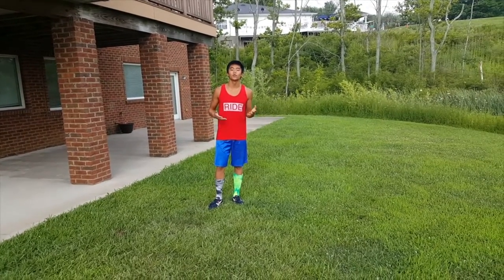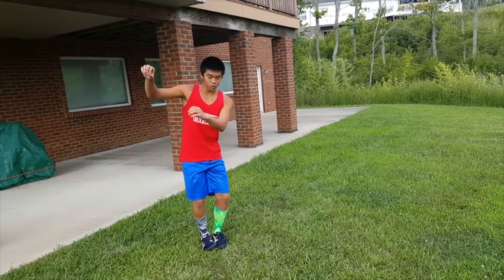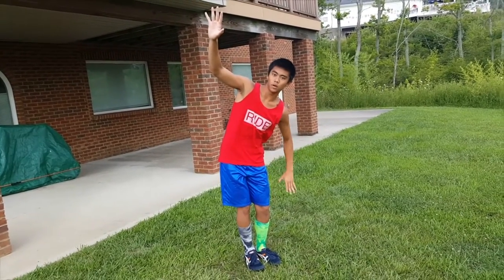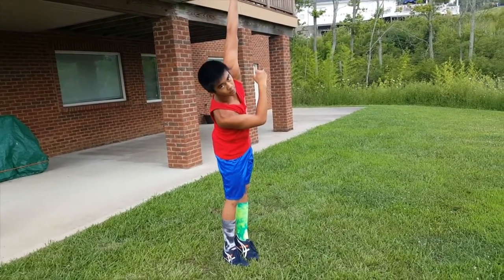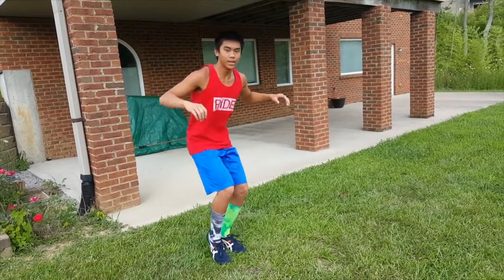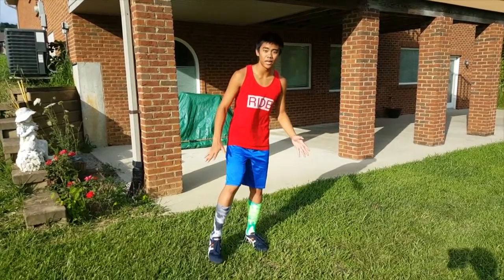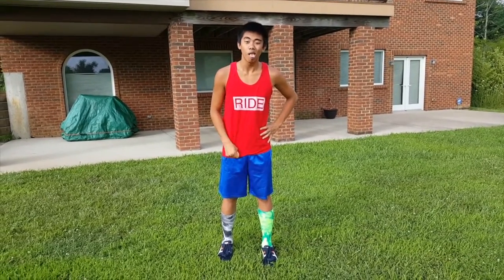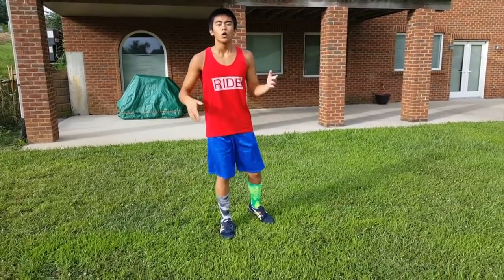How To Do A Double Leg (Parkour Tutorial)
also add me on snapchat-golden-goose200
also add me on facebook: Non-Stop Parkour